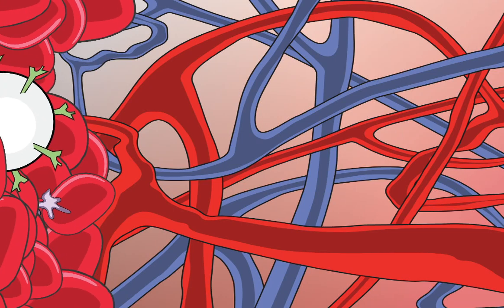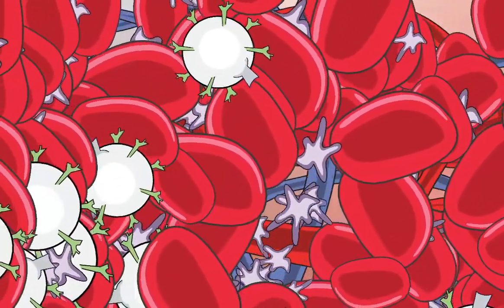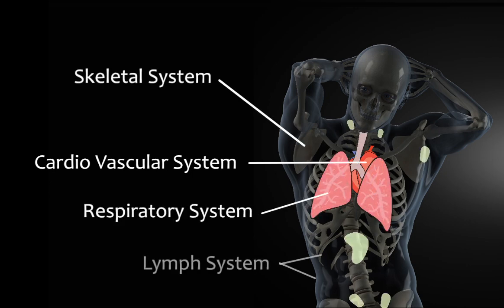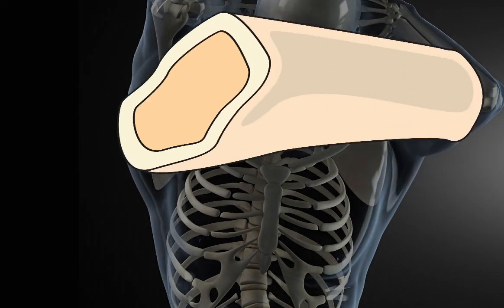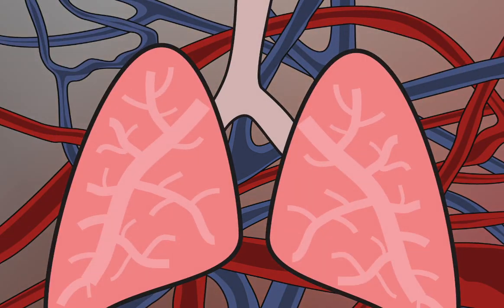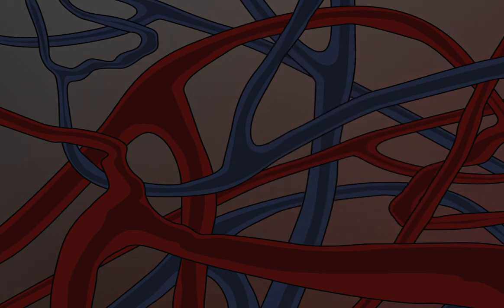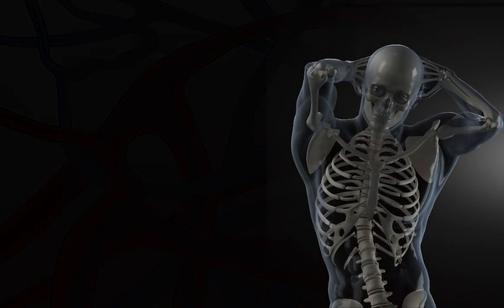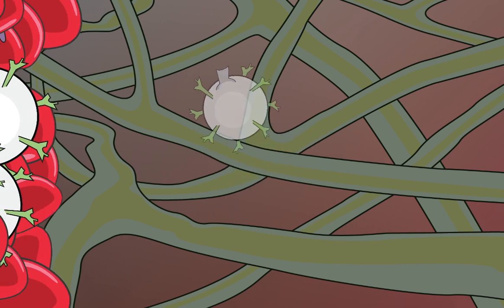Video 1 Blood and the Immune System Overview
01) Overview: blood and the immune system

In order to properly defend the body the immune system must reach every part of the body. To do that the immune system hitches a ride in our blood.

It's important to understand that our blood and immune system share cells and organs with overlapping functions. This team approach also includes other systems such as our skeletal, cardiovascular, respiratory and lymphatic systems -- all tightly integrated and working collaboratively to create, nurish and enable proper cell function.

Red blood cells are born in our skeletal system, then migrate to our blood vessels, where they are transported by our cardiovascular system, passing through the respiratory system to collect oxygen that they deliver to tissue cells. Once they release oxygen molecules to the tissue cells they pick up carbon dioxide molecules as cell waste and then return to the lungs where they release the carbon dioxide and pick up fresh oxygen. The lymphatic system holds reserve fighter white cellsand also works with the circulatory system to filter out waste from the cells of the body. Before we look at how these systems work together to do all this, we need to understand the story of our blood which begins with the Hematopoietic Stem Cell in our bone marrow.